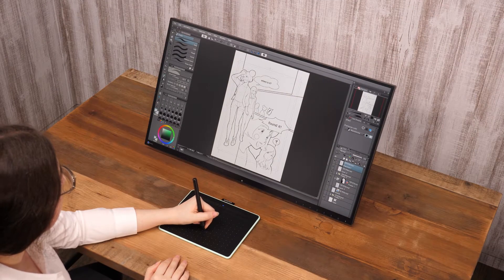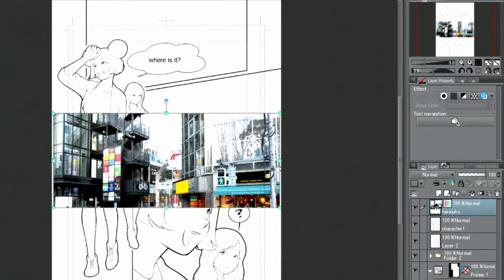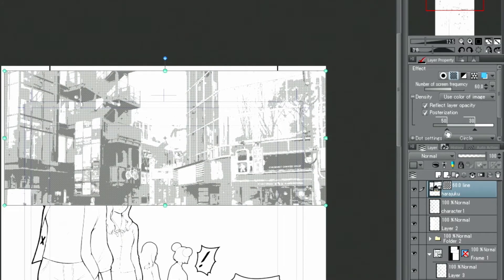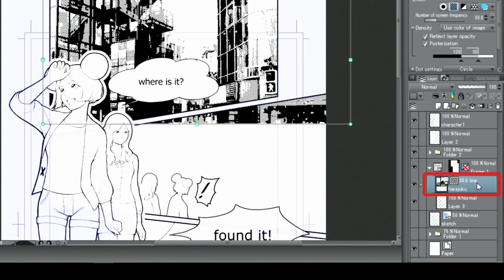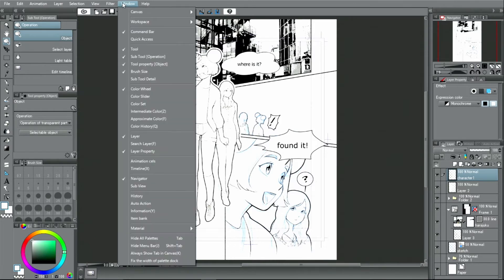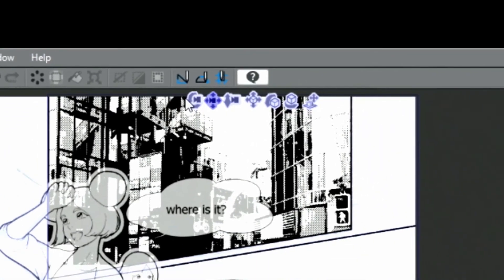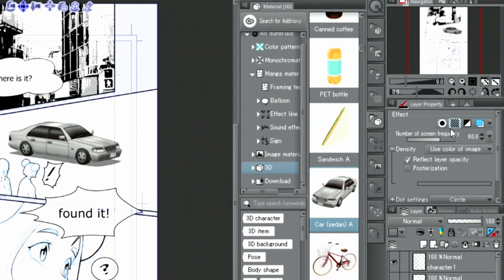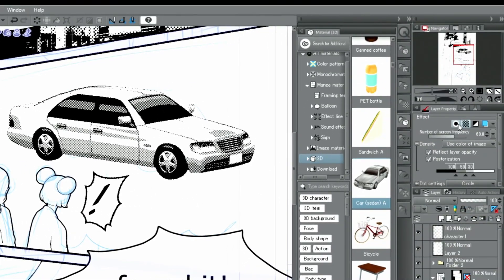Making a Manga with Clip Studio: Backgrounds Pt. 2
Let's add a background using photos and 3D models.